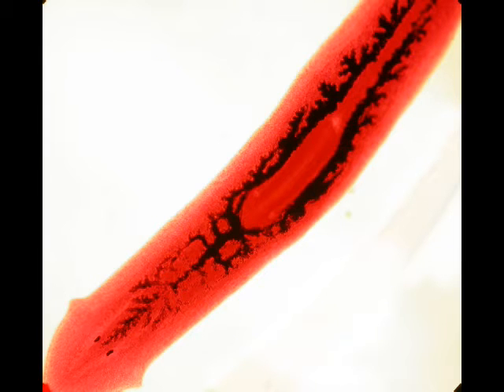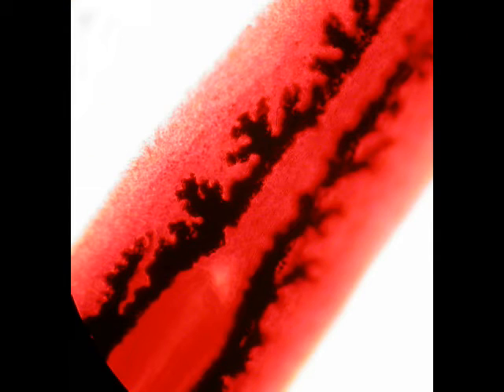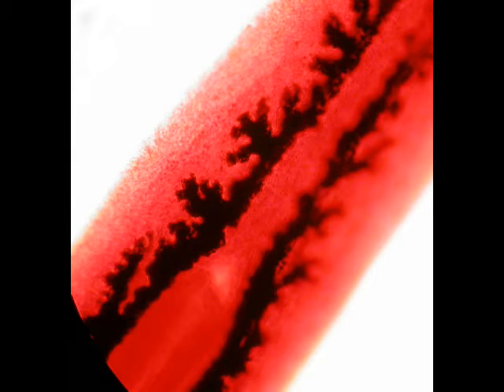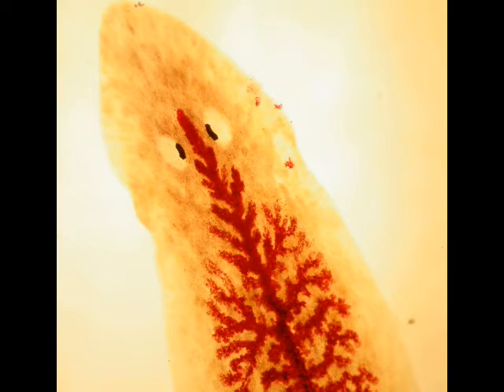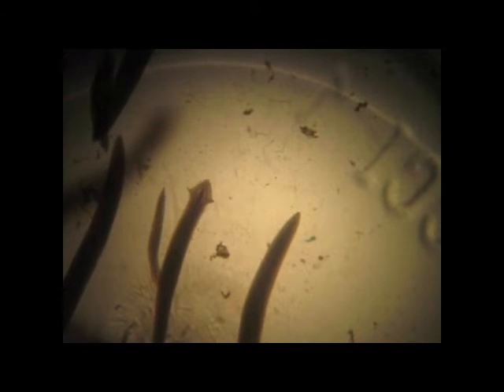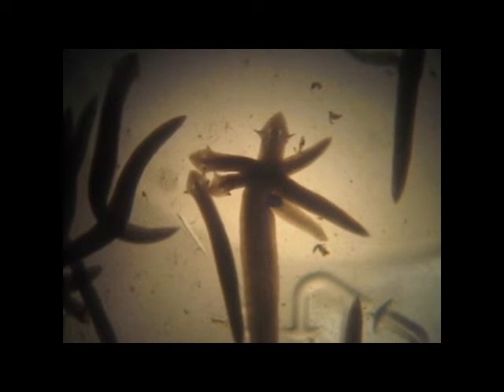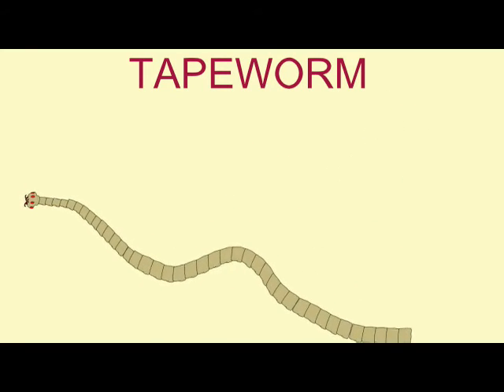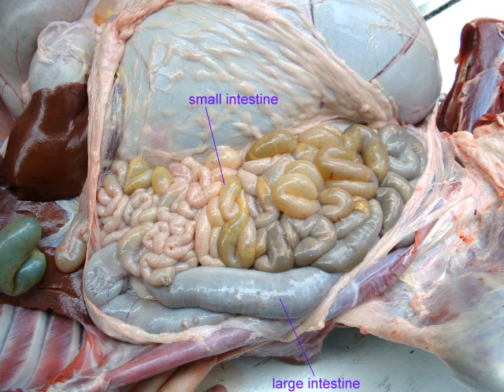FLATWORM DIGESTIVE SYSTEM